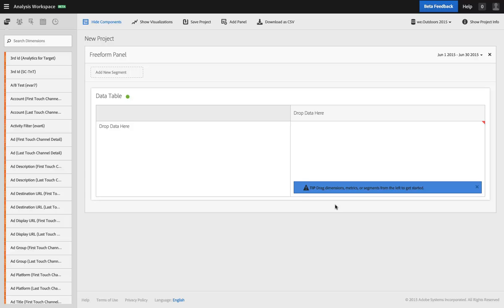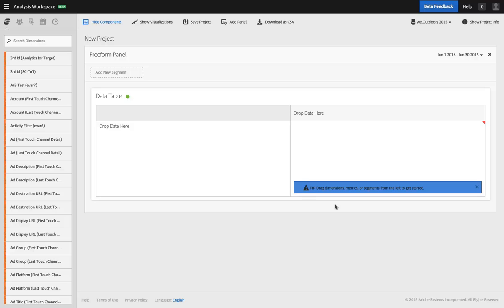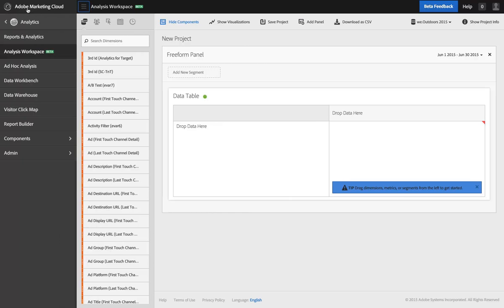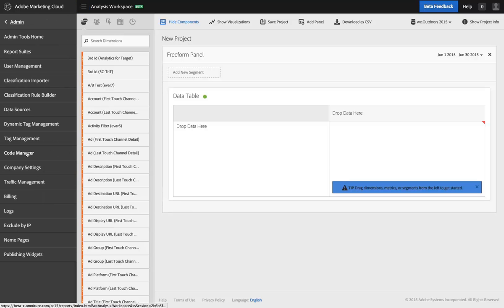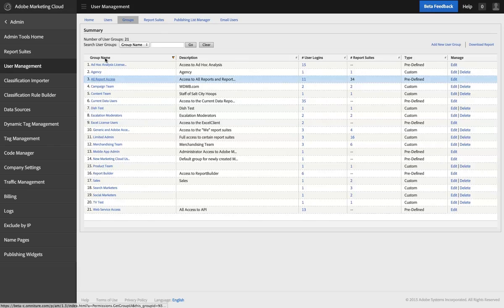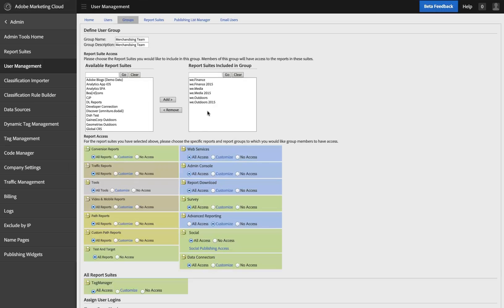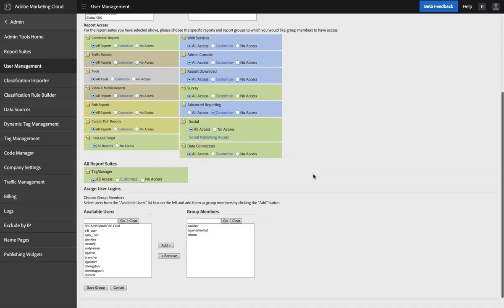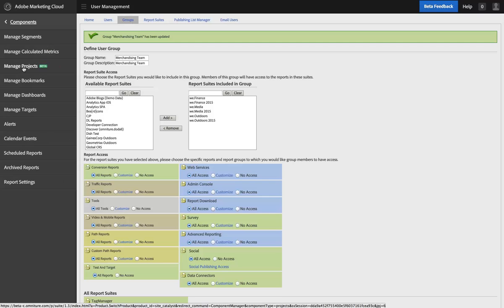Granting users access to Analysis Workspace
The June 2015 release of Analysis Workspace includes the ability to grant permissions to non-admin users so that they can use the tool. This video shows how to do it.